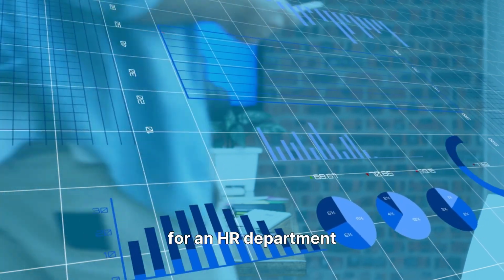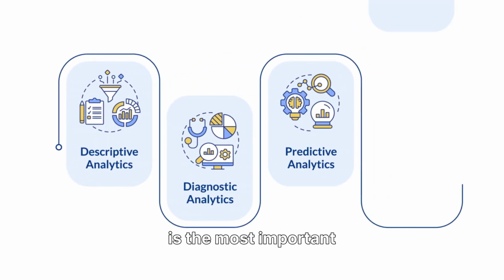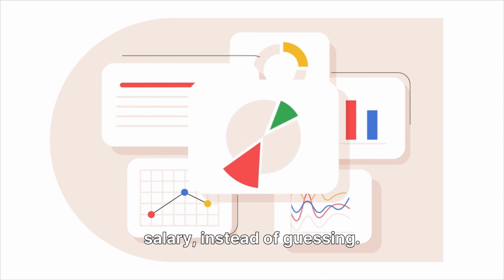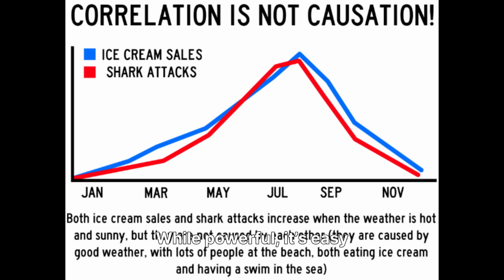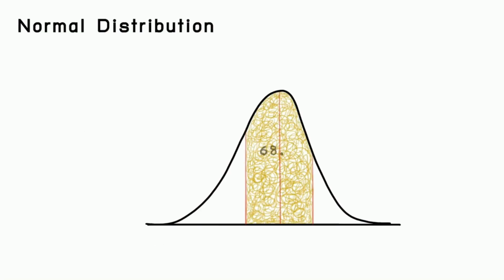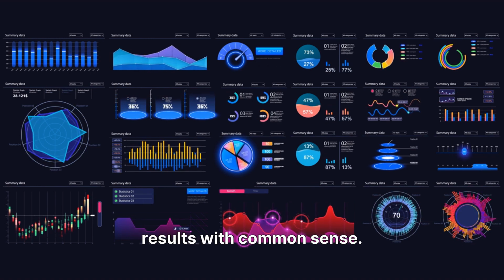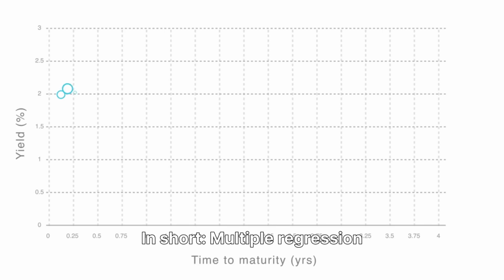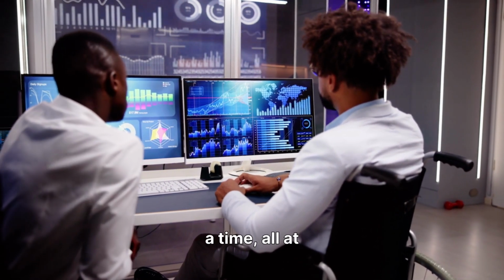Multiple Regression, Clearly Explained!!!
In the world of data analysis and predictive modeling, multiple regression is one of the most powerful and widely used statistical techniques. It allows you to understand how several independent variables (predictors) influence one dependent variable (outcome). Unlike simple regression, which looks at only one predictor, multiple regression handles the complexity of real-world data — where outcomes usually depend on more than one factor.

Let’s explore this concept step by step — in plain English — and see how it works, why it’s so important, and how to interpret it properly.